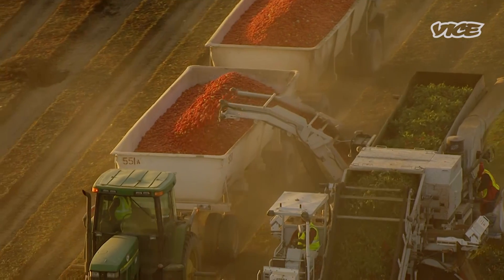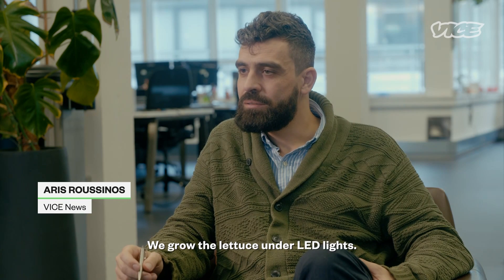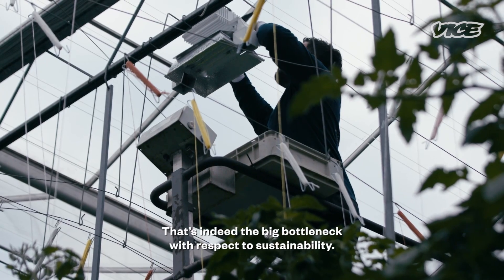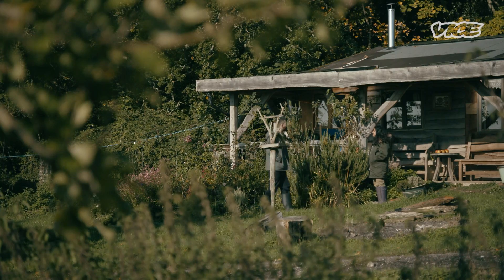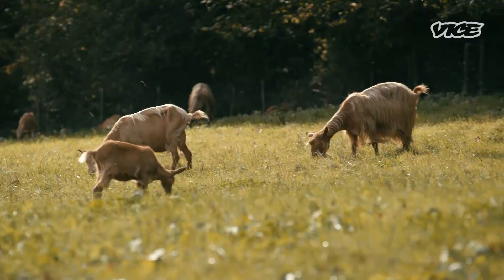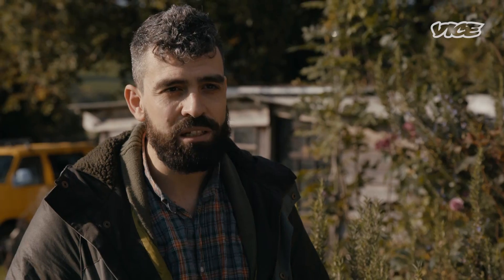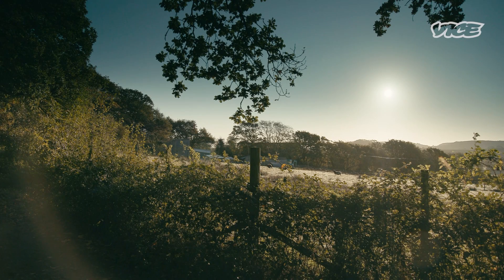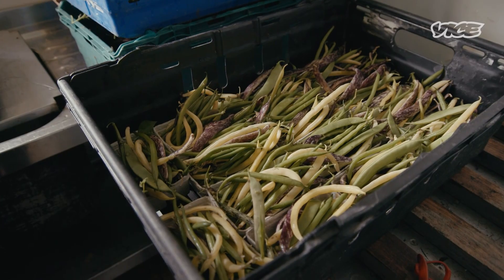Visiting the Farm of the Future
Amid population growth and a changing climate, we meet the food producers doing more with less.